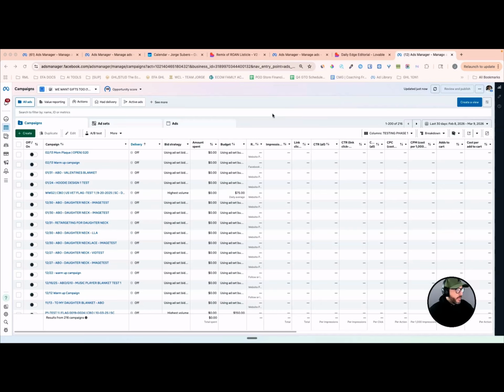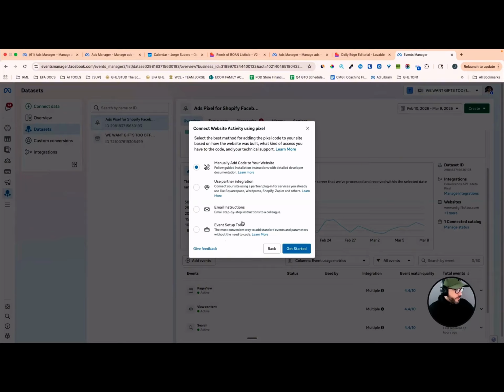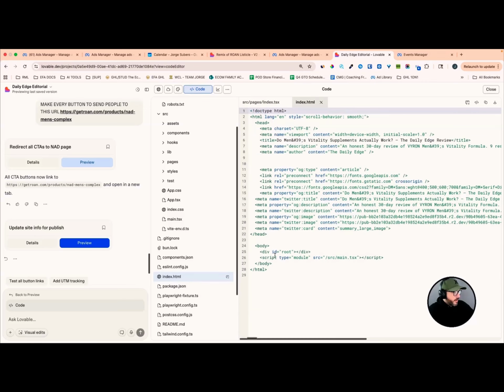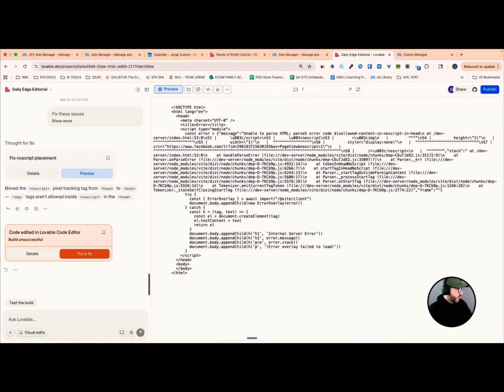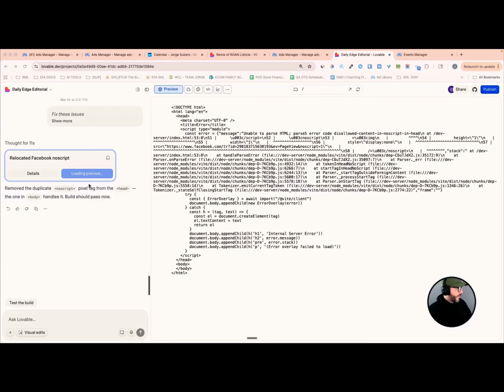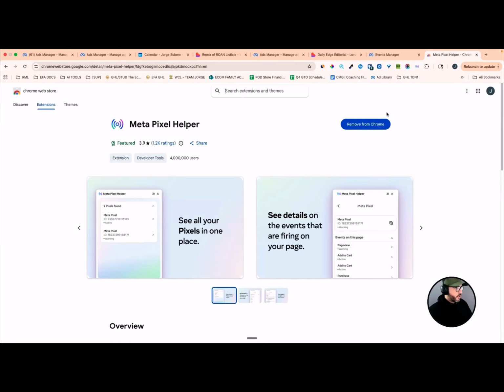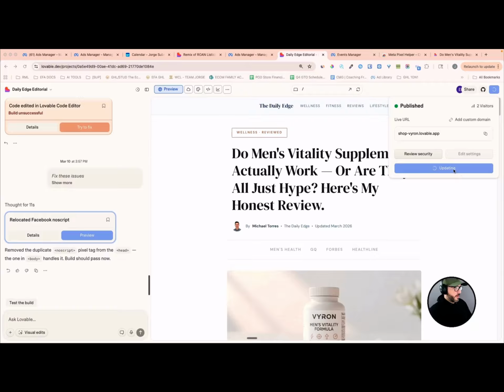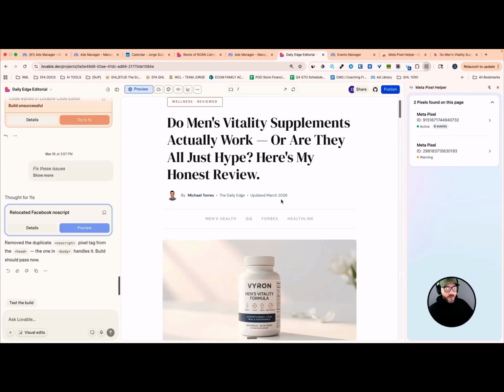5.6 Setting Up Facebook Pixel Tracking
This lesson explains how to connect your advertorial landing page to Meta Pixel so Facebook can track user activity. The process involves copying the pixel code from Events Manager, pasting it into the index.html head section of your Lovable landing page, and saving the changes. After publishing or updating the page, the Meta Pixel Helper Chrome extension is used to confirm that the tracking is working correctly. Once verified, Facebook can track events like page views and clicks, helping optimize ad campaign performance.